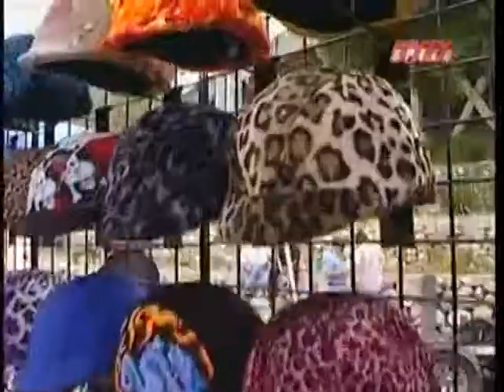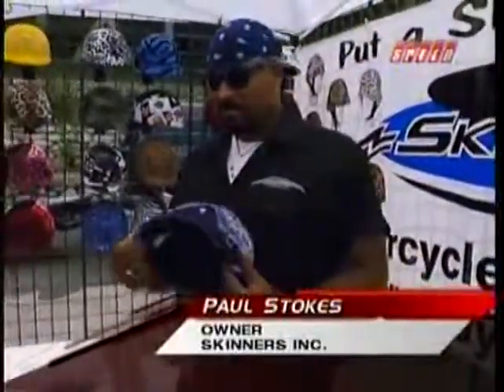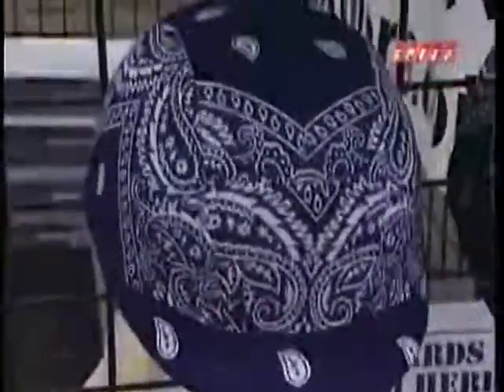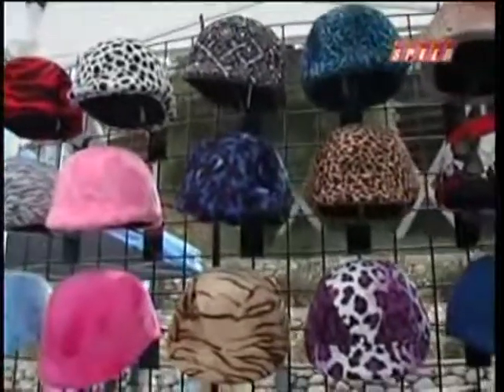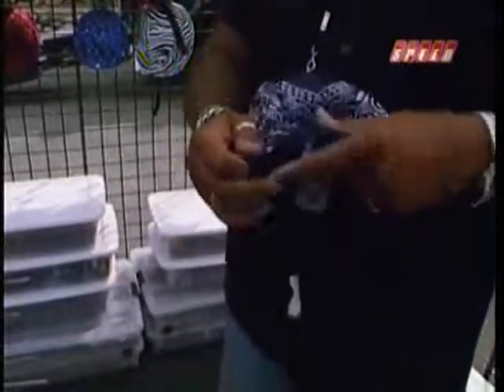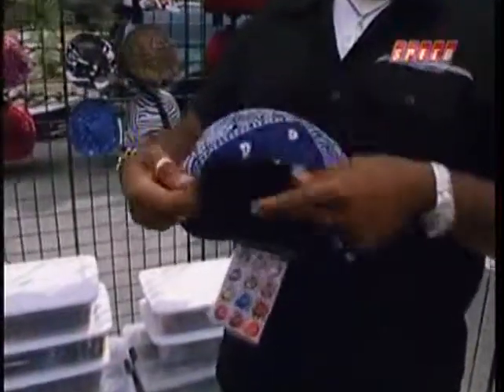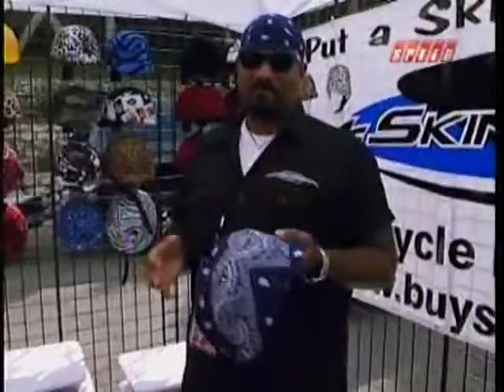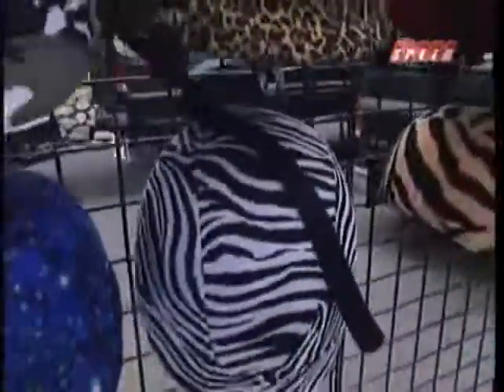Skinners Helmet Covers On American Thunder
This clip is from the American Thunder cable televsion show with 8 million viewers on the SPEED Channel. This show gave Skinners Helmet Covers it's first national exposure across the country and in Canada. Our website sales greatly increased after the airing of this episode.

THANK YOU!    American Thunder